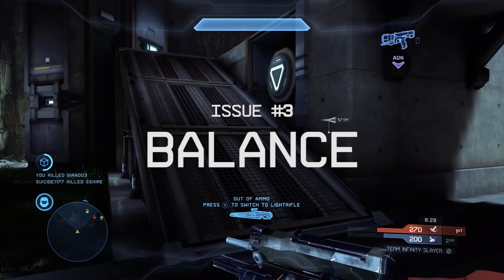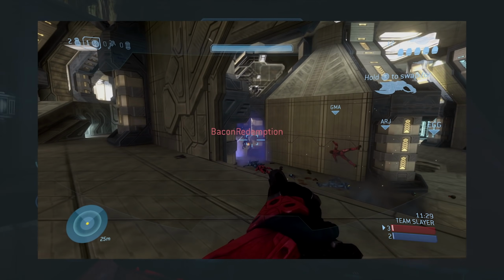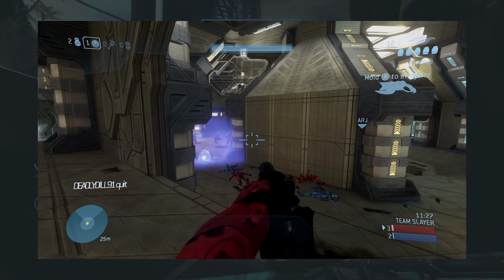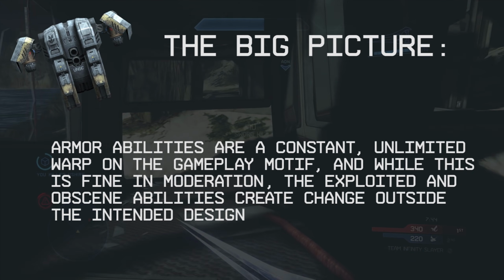Are Armor Abilities BAD For Halo?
Armor Abilities may be a fan favorite from Halo Reach, but they don't come without a set of huge issues. I explain why.

Will armor abilities be in Halo Infinite? Maybe, but if so we need to understand how Halo armor abilities can have negative affects on halo gameplay. We can look at the Halo Reach armor abilities and Halo 4 armor abilities to figure out are armor abilities bad for halo? Will armor abilities be bad in Halo in the future?

0:00 Intro
1:28 Preface - Golden Triangle
2:24 Issue One - Loadouts
3:14 Issue Two - Exploitation
5:20 Unplanned Consequences
6:08 Did Iteration Work?
7:18 Issue Three - Balance
7:47 Are They Bad?
8:50 Halo Infinite - What We Need
9:33 Conclusion